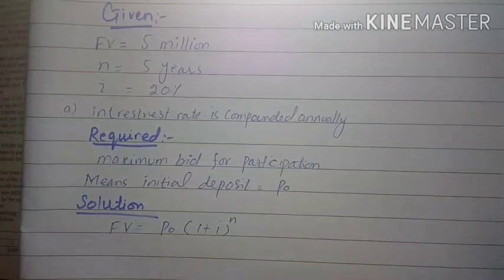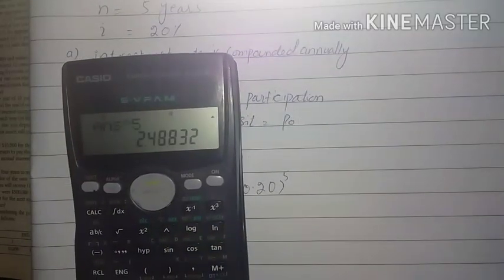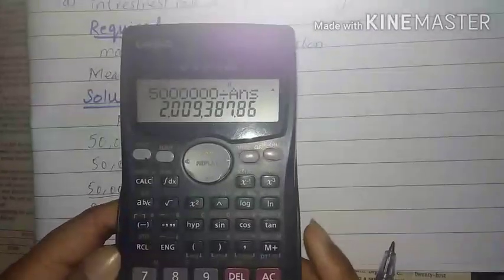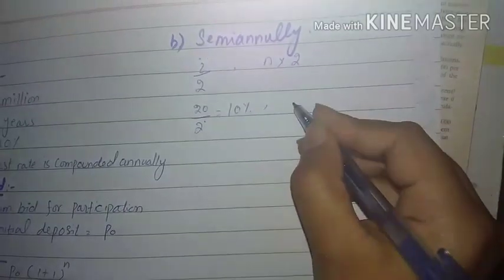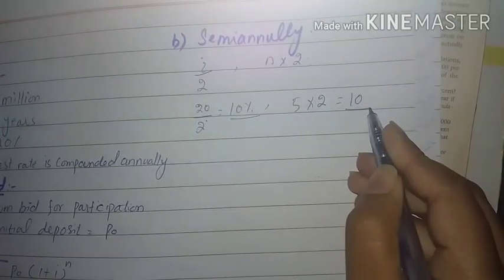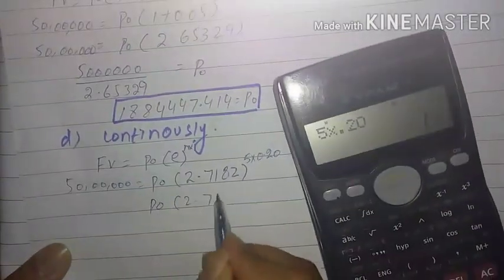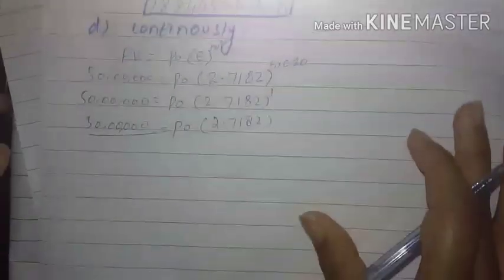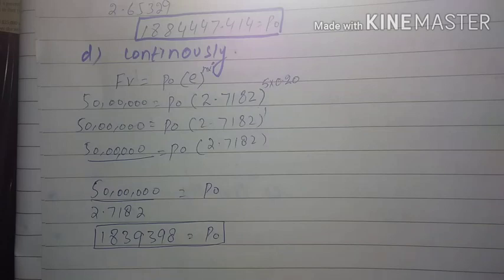Time value of money||how to find insitial deposit in question Po||van horn ||Q# 16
chapter # 3
Author:van horne
Q# 16
how to find initial deposit for bid.